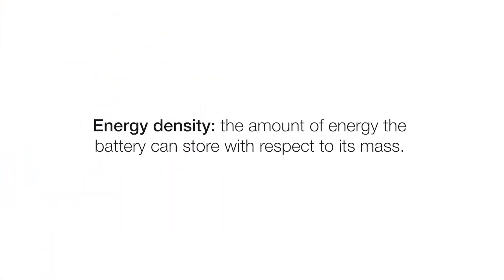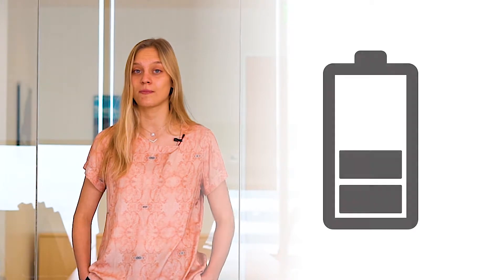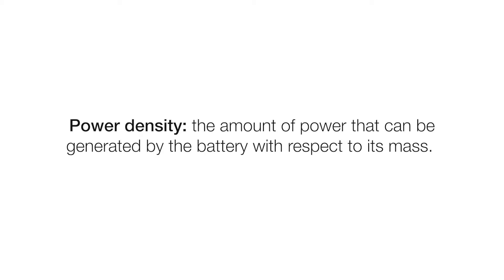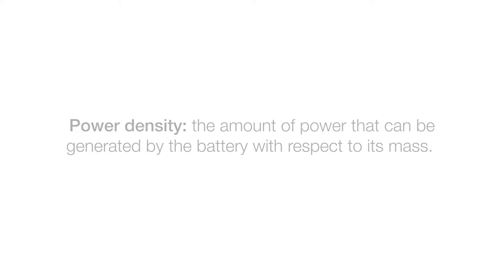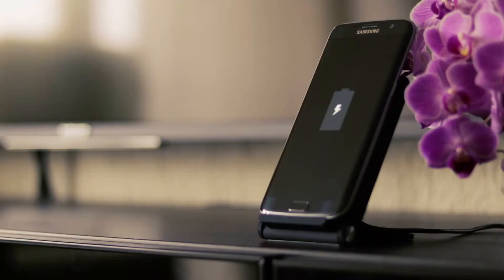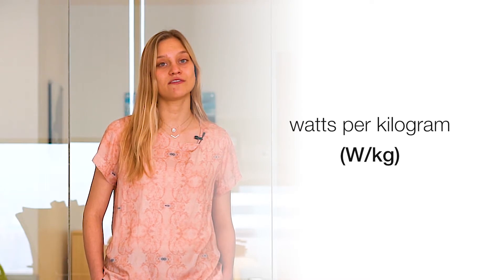Energy Storage 101: Measuring Energy Output - Energy Density vs. Power Density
In this episode, Davita will clear the common misconception that the terms "power" and "energy" are synonymous. She will clarify what is meant by each term and how each applies to energy storage deployments.